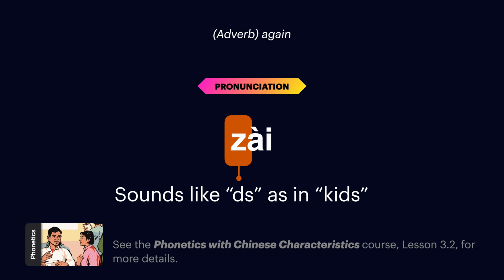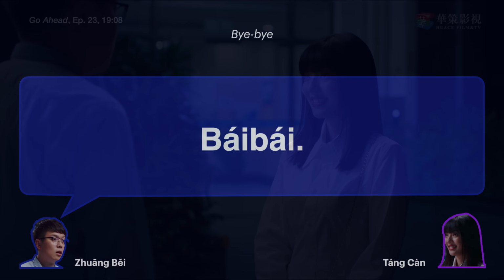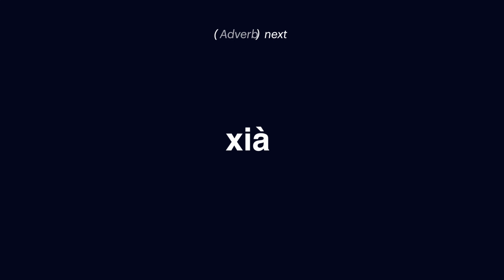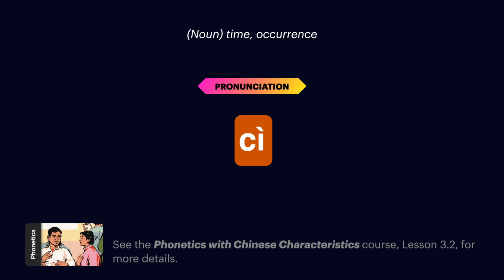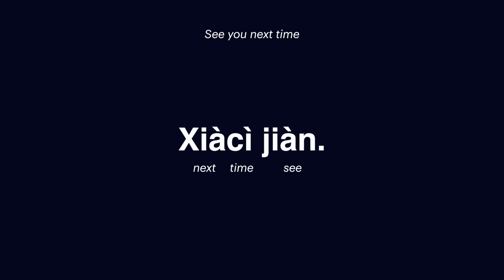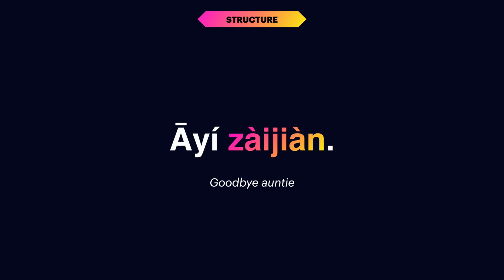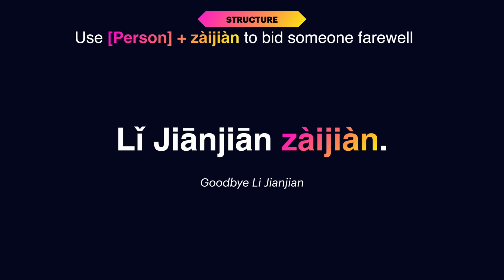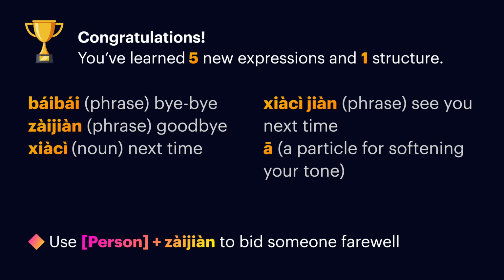"How to Say Goodbye!" Introduction to Chinese - Lesson 2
Enroll (for free) on our website to access quizzes, flashcards, downloadable material etc.

Want to start HSK 1 or higher right away? Browse our course offerings

Video Chapters
0:00 Intro
0:46 Dialogue 1
1:21 Dialogue 2
3:12 Dialogue 3
6:47 Structure 1
7:44 Recap

💬 TELEGRAM CHAT GROUP - Discuss Chinese learning with 3,000 participants!